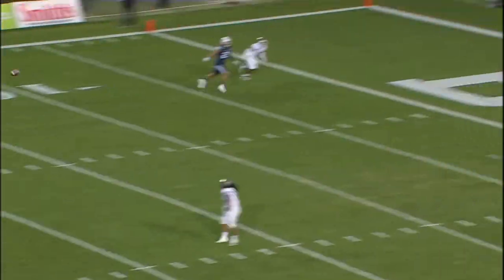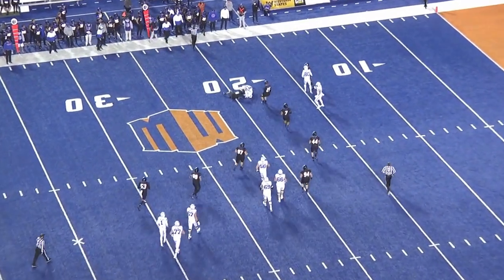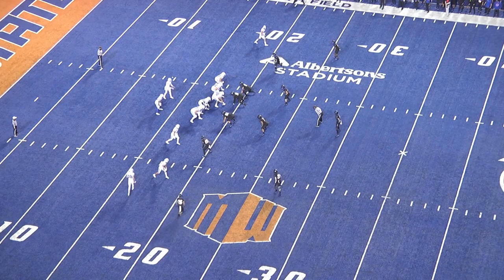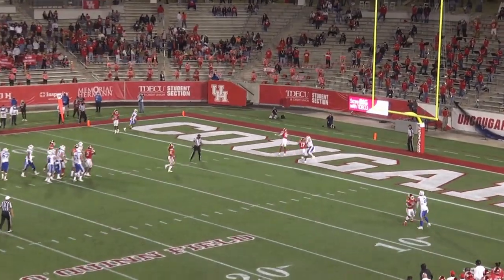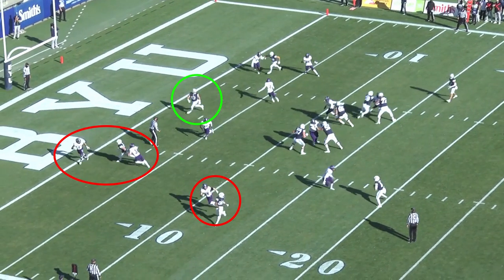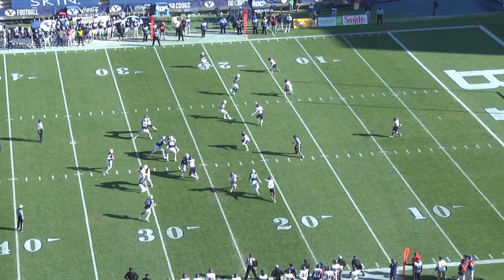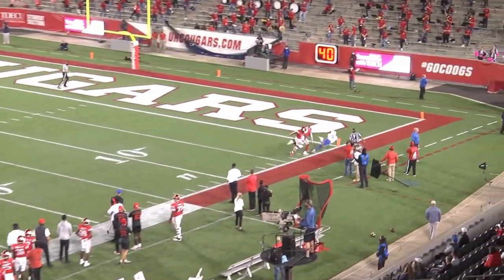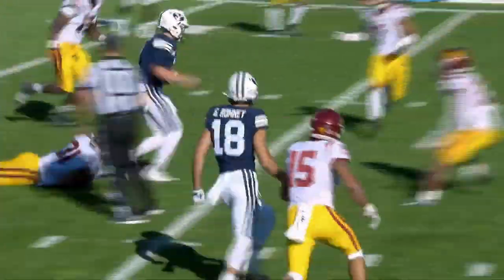Zach Wilson film breakdown: tools to change the game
Breaking down Zach Wilson's film from 2020. In 12 games this year, Zach Wilson out of BYU threw for over 3,500 yards, 33 touchdowns, and just three interceptions. Wilson has all the arm talent in the world. He can throw off platform, puts great touch on deep balls, and has a very quick release.